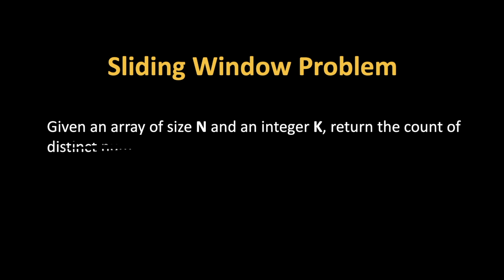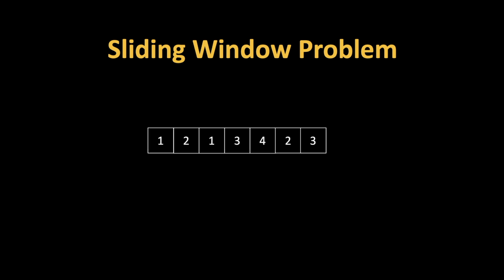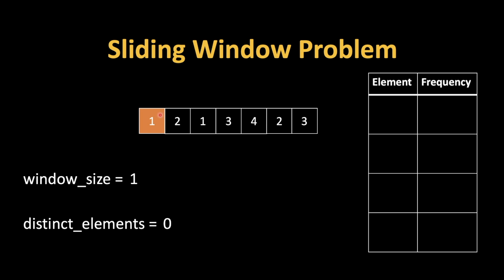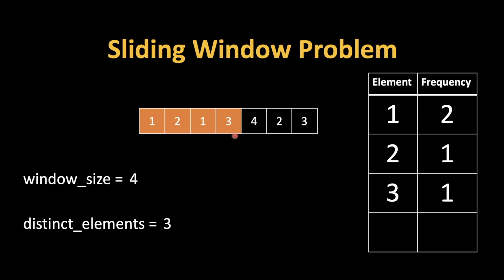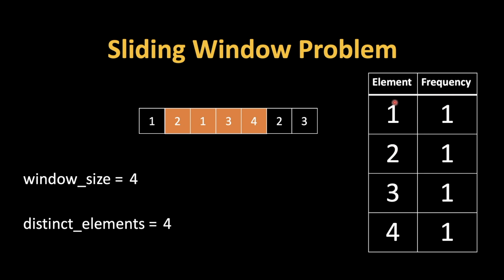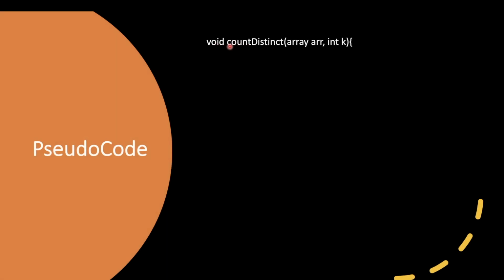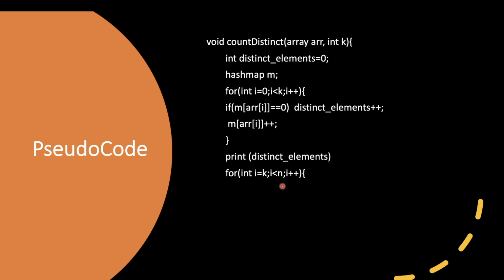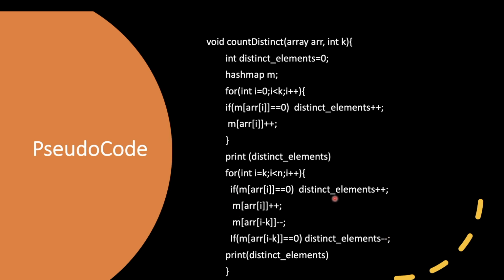Count Distinct Elements in every Window of size k | HashMap Interview Problems | Animations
Count Distinct Elements in every Window of size k | HashMap Interview Problems | Animations | Intuition

In this video we are going to solve count distinct elements in every window of size k a very popular interview question

Topics Covered:
 count distinct elements in every window
count distinct elements in every window of size k
count distinct elements in windows of size k
count distinct elements in every sub-array of size k
distinct elements in window of size k
distinct elements in windows of size k hashmaps
hashmaps distinct elements in window
hashmap interview questions
hashmap interview problem
interview
hashmap
design hashmap leetcode
challenge
challenges
code challenge
hashmap interview questions
hashmap in selenium
hashmaps
hashmap vs hashtable
may leetcoding challenge